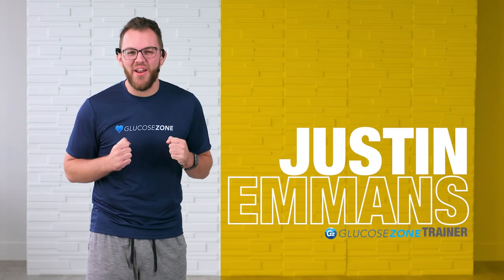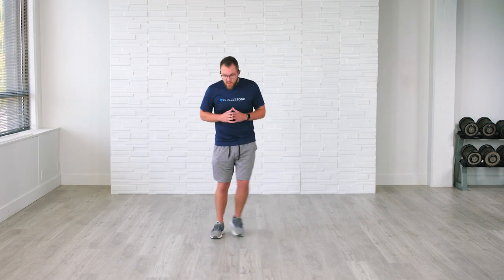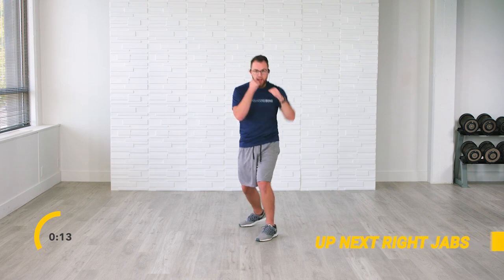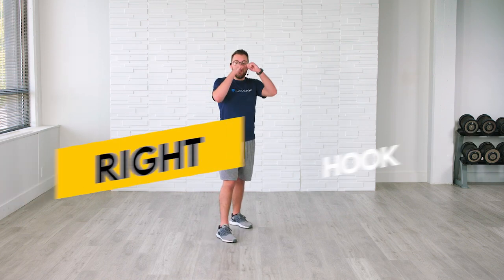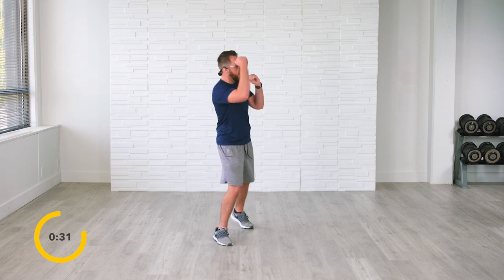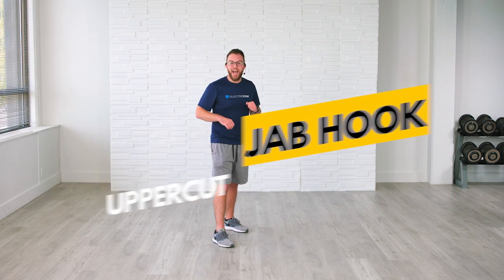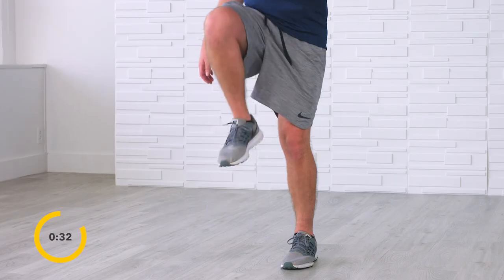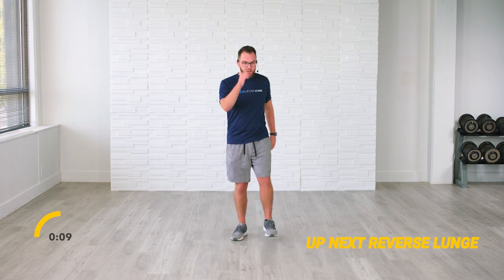Couch to 7.0 Workout # 1 - Total Body Workout for Lowering A1c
Take the first step to getting active and improving your diabetes with GlucoseZone's Couch to 7.0!  In this step-by-step program, diabetes fitness expert Justin Emmans guides you through weekly workouts designed to get you active, help with weight loss, and lower your A1C!

You can find the entire 12 workout series, including personalized coaching, glucose lowering workouts, cardio and weight loss workouts

Don't forget to leave any comments, questions or concerns you may have, and we will try and bring it up in future talks!